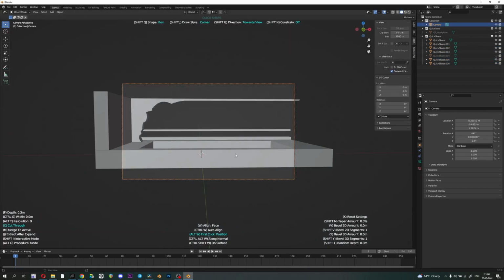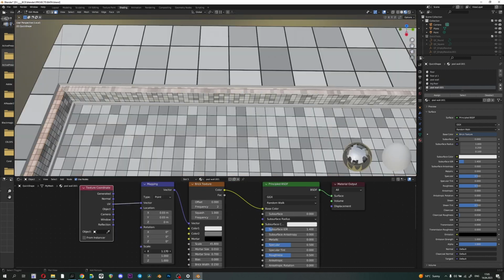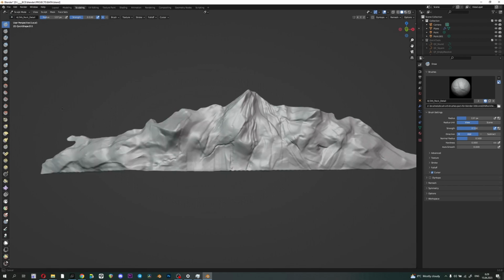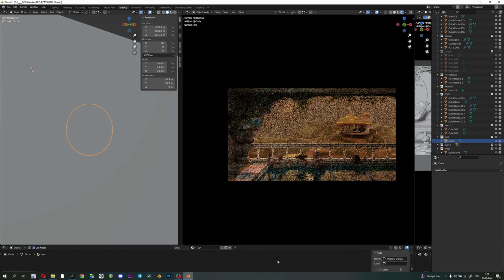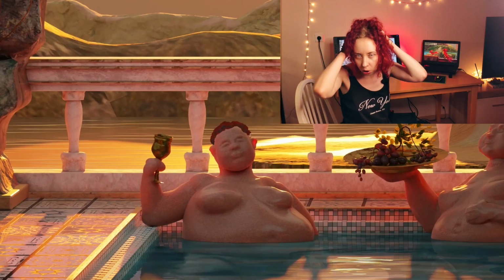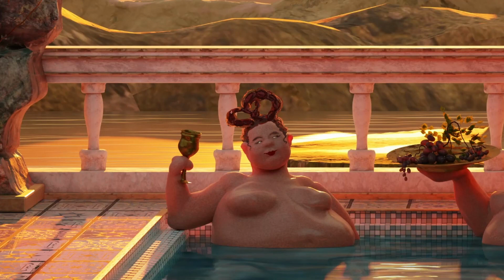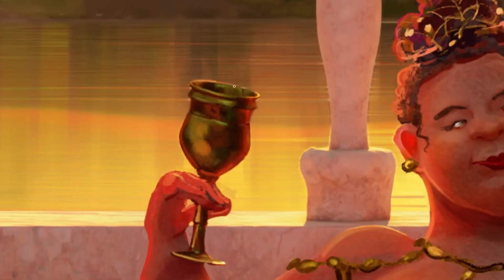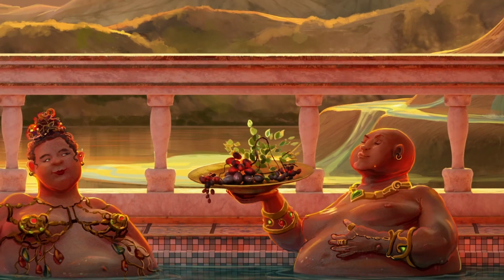How I make 2D concept art using Blender 3D: painting Ancient Spa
Also in this video, I used pics and assets from my previous projects:

I am always happy to have a chat with those who are as passionate about exploring 3d instruments for concept illustrations as I am, so don't be afraid to write.